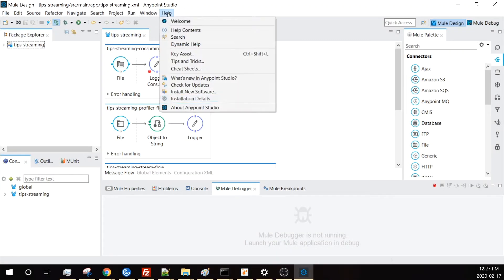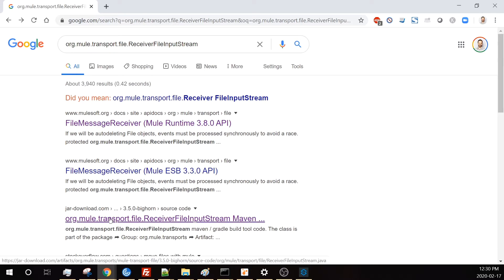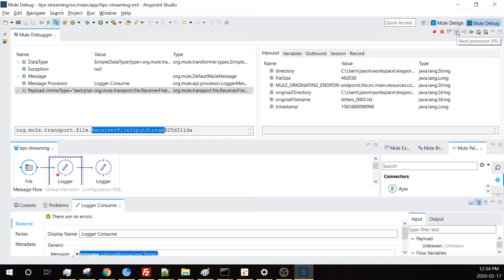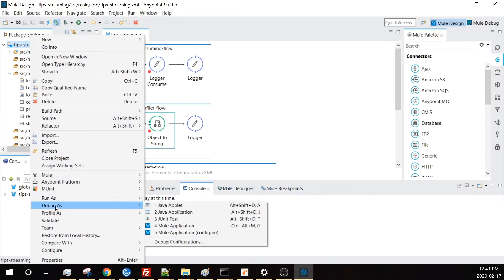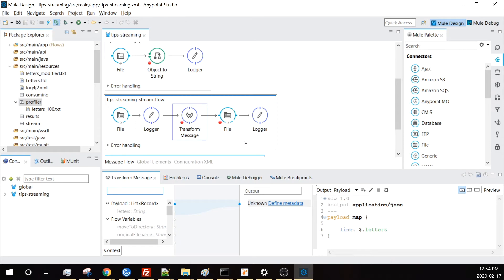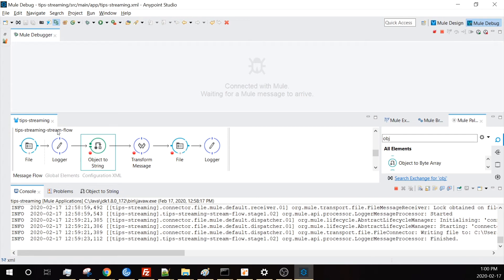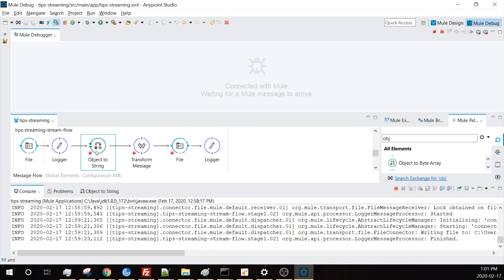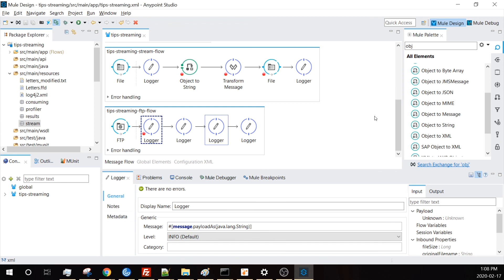Memory Management: Streams | MuleSoft Tutorial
As good developers we need to take responsibility on how our MuleSoft applications run in production. This includes how our flows use memory. This video tutorial explains what streams are, how to identify them, how to use them and their impact on our memory. This will help us create MuleSoft applications that run on smaller, less expensive vCores and use memory more efficiently.